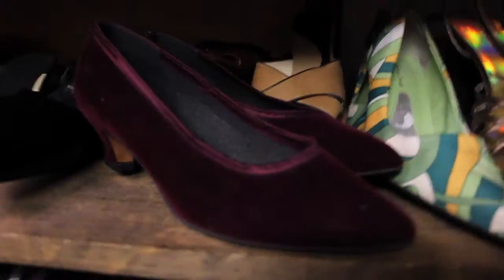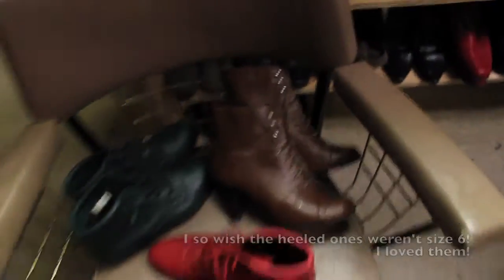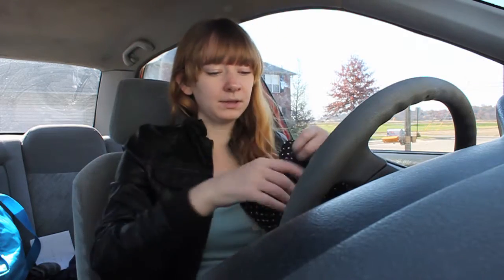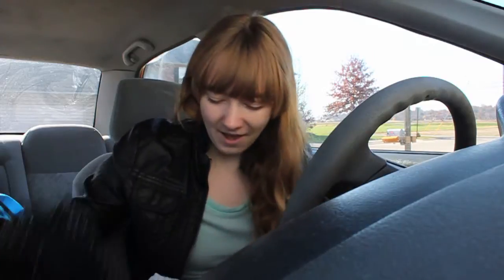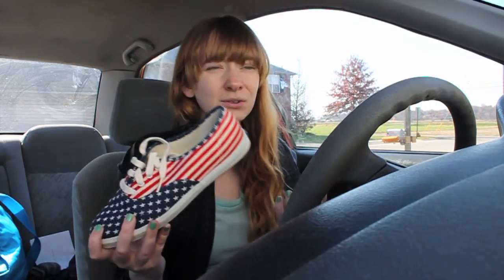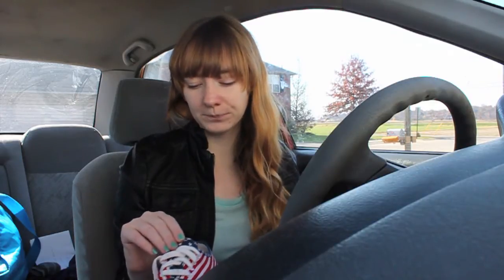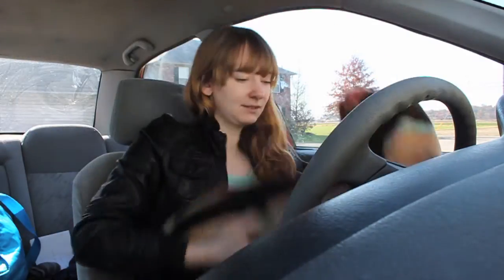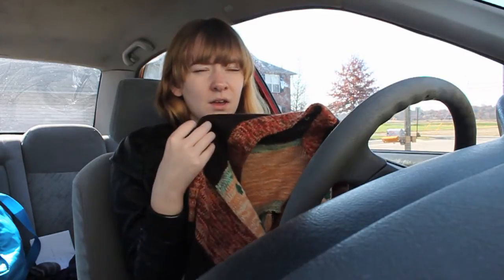Thrift With Me #7 + Thrift Haul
And yes, I know I'm not in focus at the beginning. Hahaha. ;)

It's been a crazy, crazy week. The energies are insane. Hope you're all doing well.
xoxo